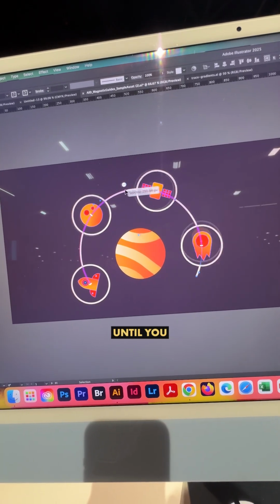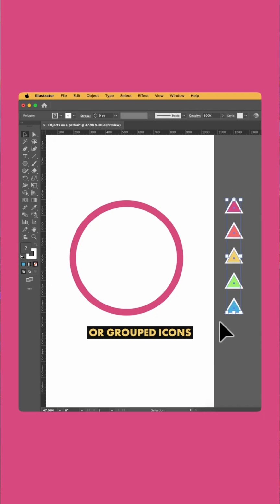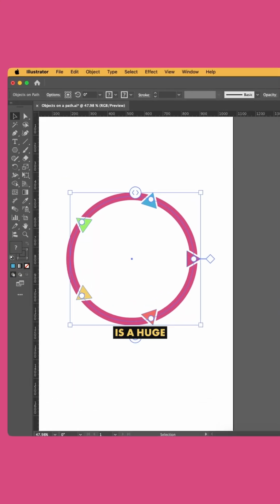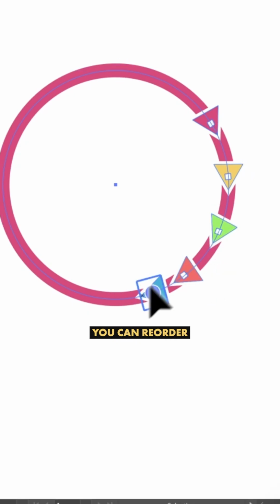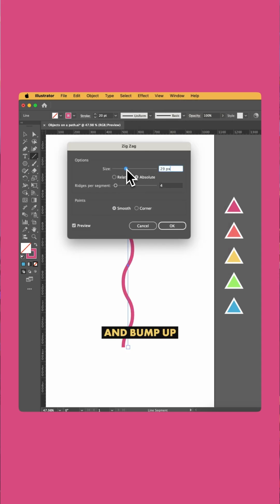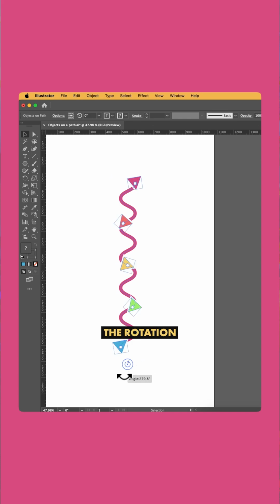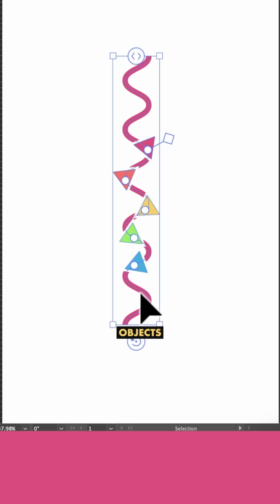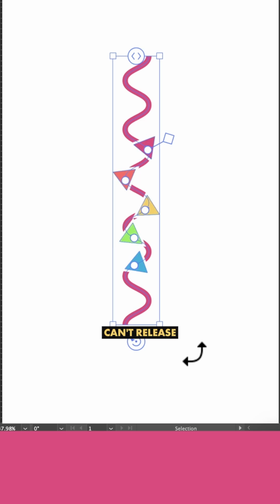The Illustrator tool you didn't know you needed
Adobe Illustrator just released 'Objects on a Path'. This new option in the toolbar allows you to distribute grouped objects exactly evenly along a path, which on its own is a huge timesaver.

We can control the rotation of our objects, the spacing between them, the start point of the distribution, and the order of your objects.

It has some limitations; you can’t tweak the position of individual objects, you can’t rotate objects individually, and you can’t release the distribution effect once you’ve done it. Apparently these features are all in the pipeline, but until then, we can expand the effect and make those changes manually in the usual way.